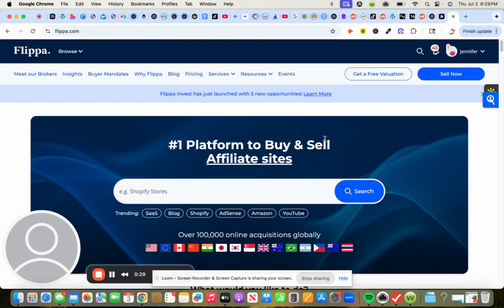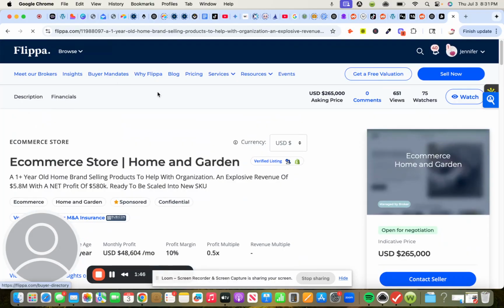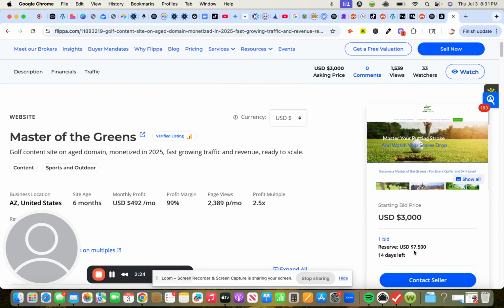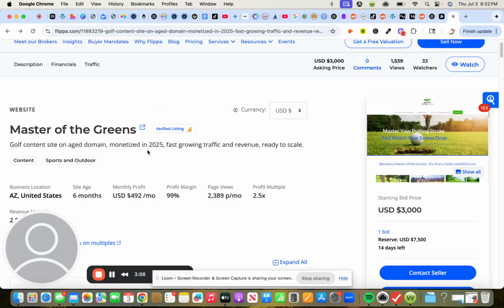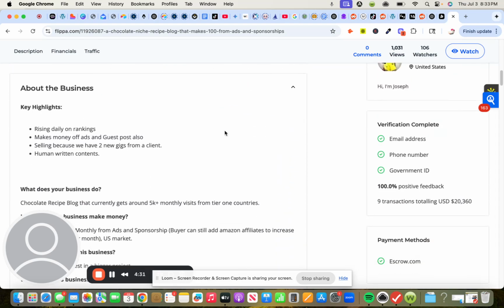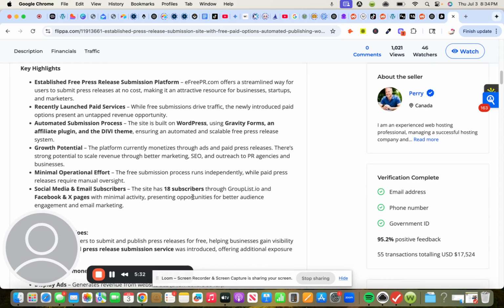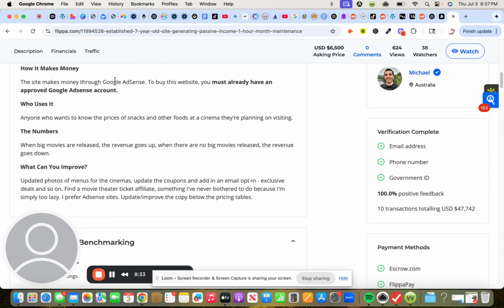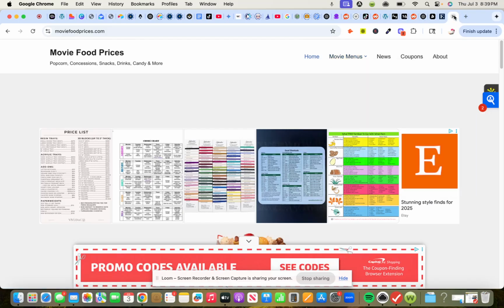Flippa Website Flipping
Digging into Flippa website flipping

Flipping websites is one of the best digital side hustles in 2025. With the right strategy, you can turn starter sites, blogs, or Shopify stores into serious profit.

📈 Watch now and learn how to start your own website flipping business today!